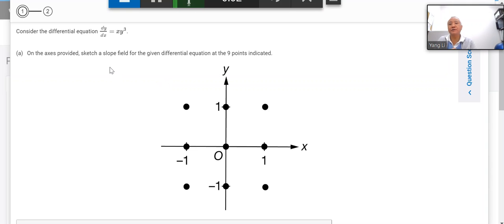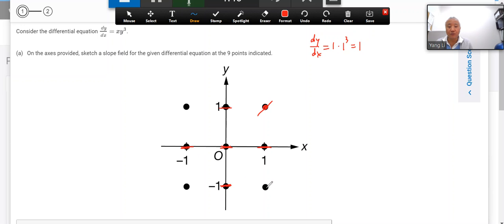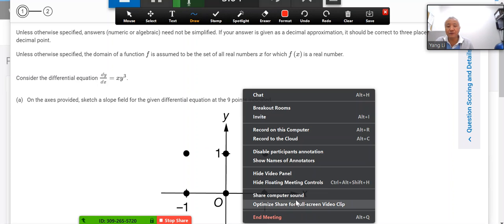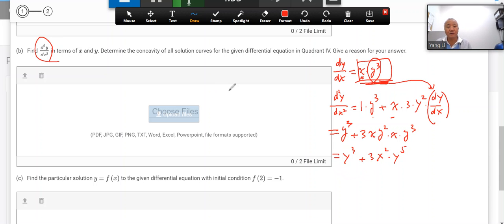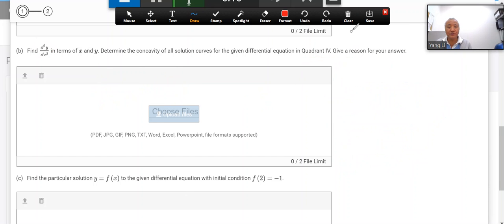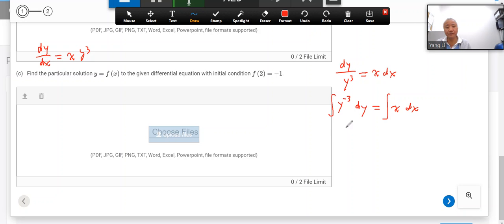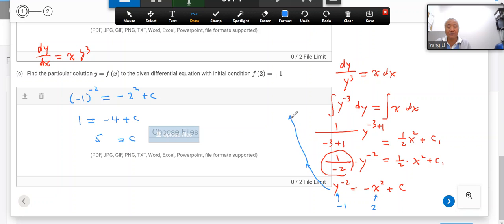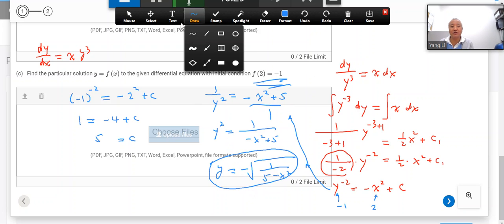AP Calculus Differential Equations and Slope Field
Solve differential equations and draw slope field